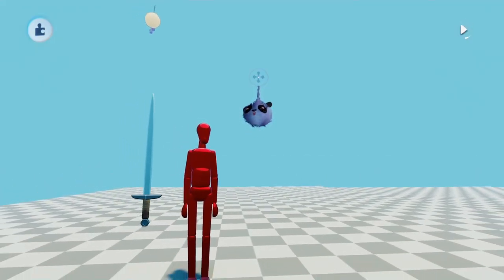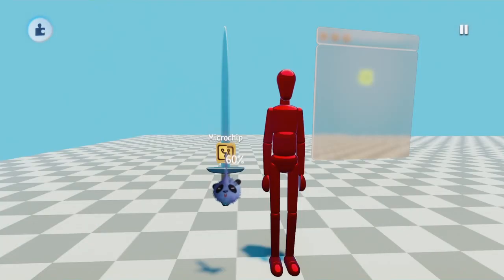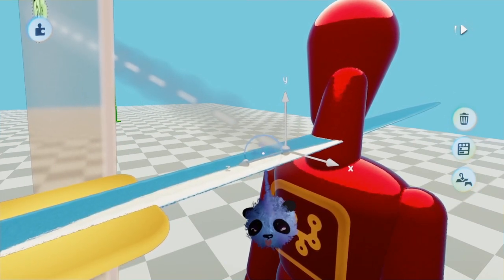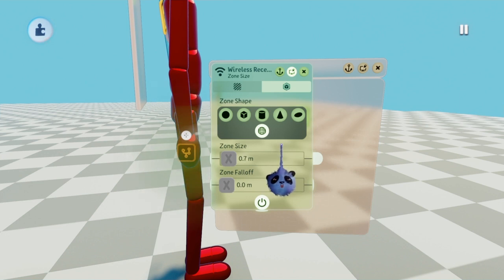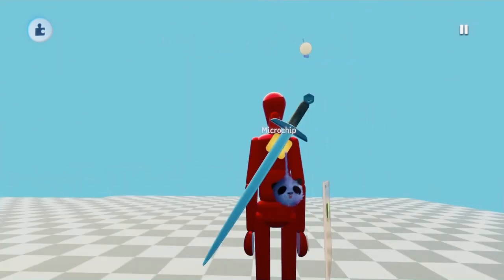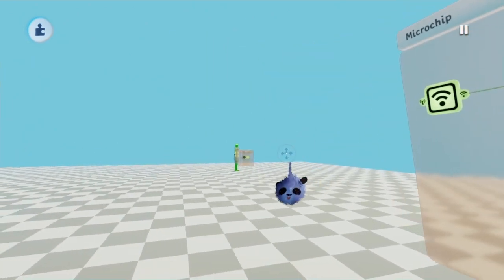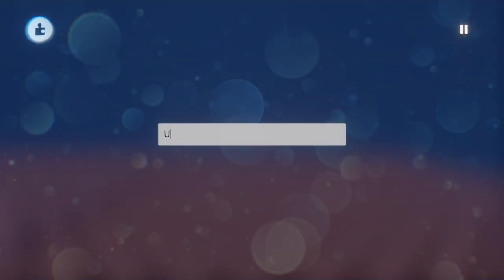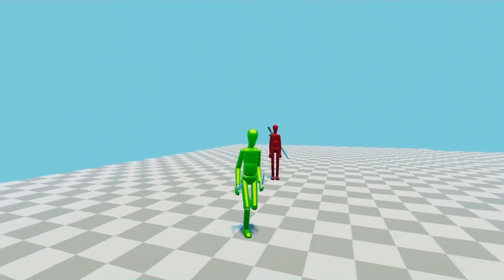Dreams PS4: How to Make a Weapon Equip/Unequip System TUTORIAL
I’m not the guy to do tutorials... especially since I have to actually talk 😂 but some of you have asked me how I made the dual sword equip and unequip animations in Dreams. Well, here you go! I wanted to be as detailed as possible and make sure you all don’t miss anything. If you’re still having trouble, let me know and I’ll see how I can help!

*** Shade progress video coming out soon! We’ll be tackling AIR COMBAT! 🙏🏾🙏🏾😄